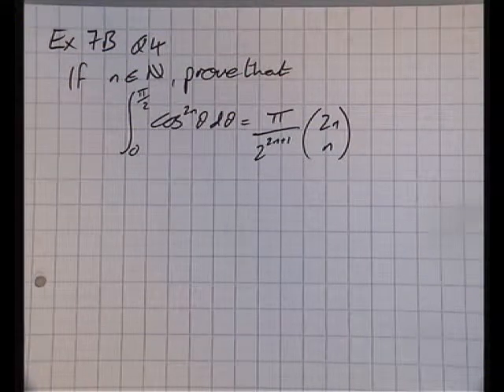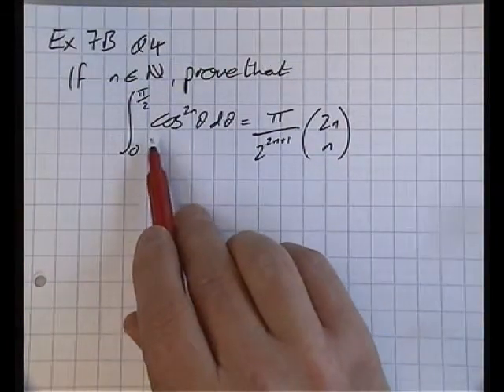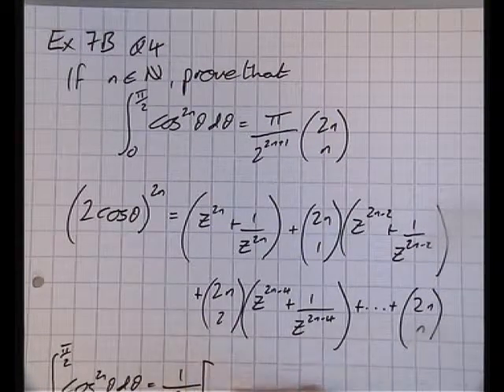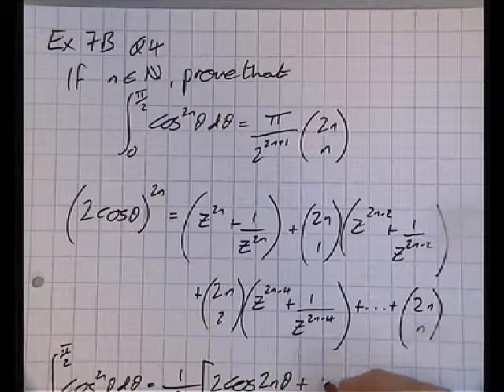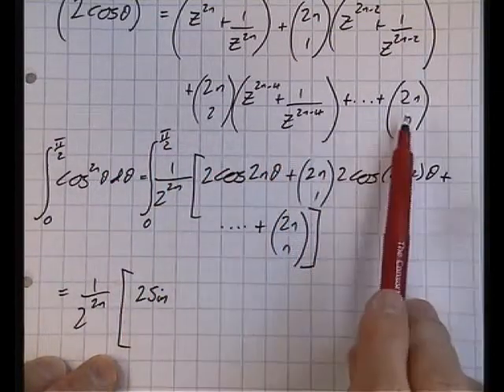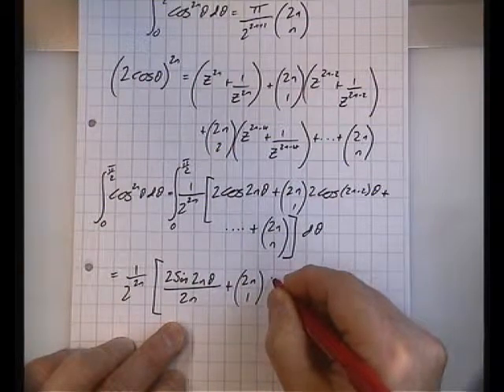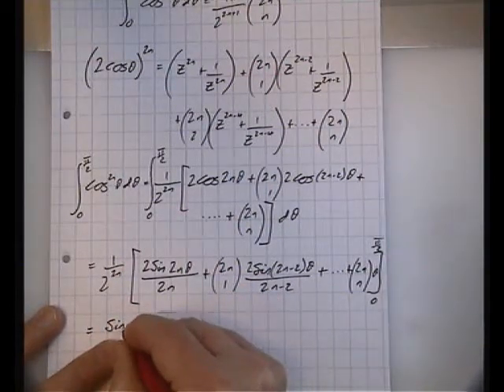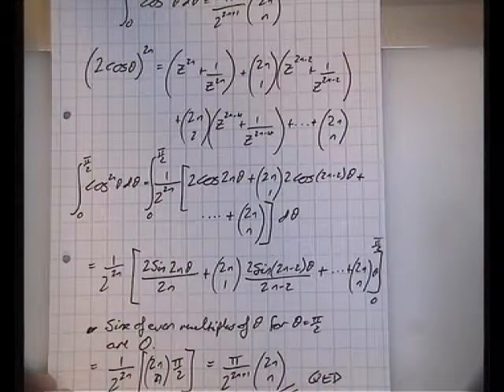FP3 Ex 7B Q4.wmv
Further trigonometry question from Cambridge Mathematics.